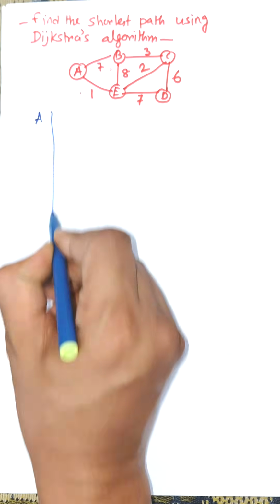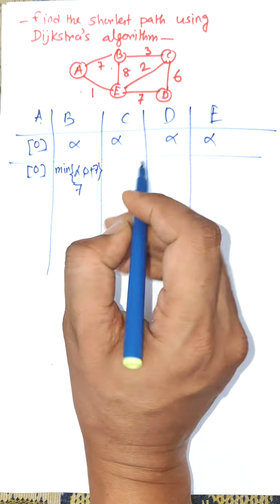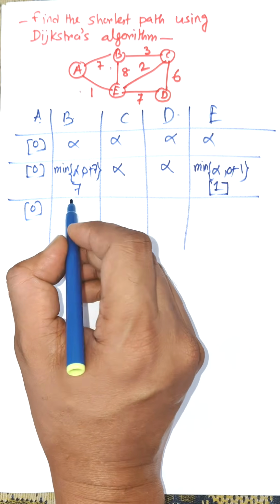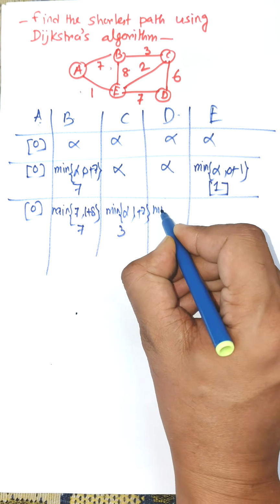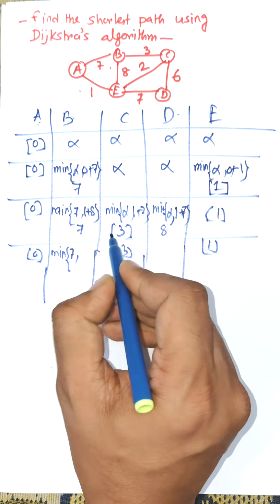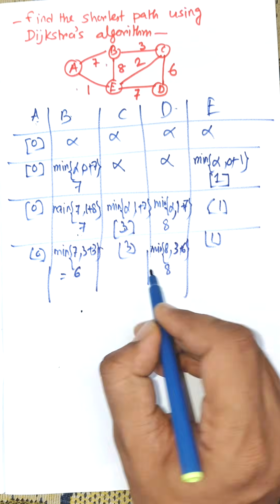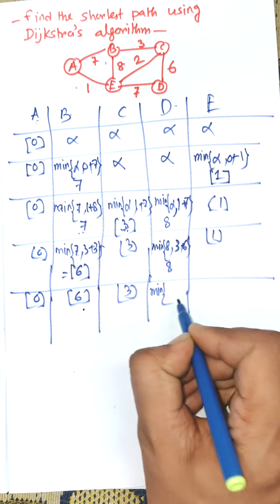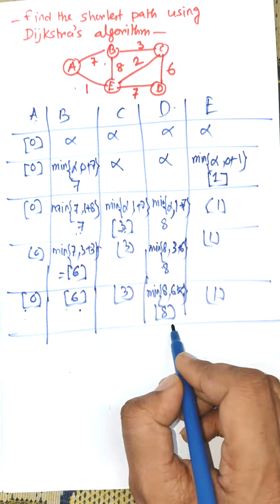Dijkstra's Shortest Path Algorithm | Step-by-Step Explanation with Example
Dijkstra’s Algorithm Explained in 180 Seconds!

Shortest Path in Graphs? Dijkstra’s in 3 Minutes!

Dijkstra’s Algorithm Step-by-Step (Quick Example)

Learn Dijkstra’s Shortest Path Algorithm in under a minute!
Step-by-step explanation with a simple example to help you understand how shortest paths are calculated in weighted graphs.
Perfect for BCA, BTech, MCA, and competitive exams!

Dijkstra’s Algorithm made super easy!
Watch this 1-minute breakdown of how to find the shortest path using priority queues and greedy selection.

Need the shortest path fast? Here’s the simplest visual explanation of Dijkstra’s Algorithm with a clean example!

Dijkstra’s shortest path algorithm

Dijkstra algorithm example

graph shortest path algorithm

Dijkstra’s algorithm explained

greedy algorithm dijkstra

shortest path weighted graph

DAA algorithms explanation

dijkstra youtube shorts

Dijkstra's algorithm
Dijkstra's shortest path
Shortest path in graph
Graph algorithm example
Greedy algorithm
Step by step Dijkstra
DAA algorithms
Data structures and algorithms
Weighted graph shortest path
YouTube shorts algorithm